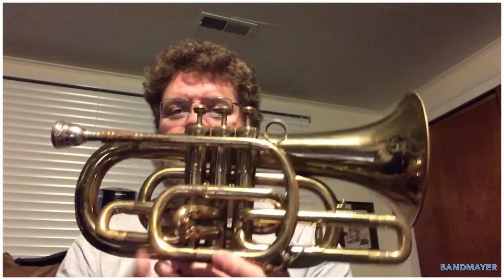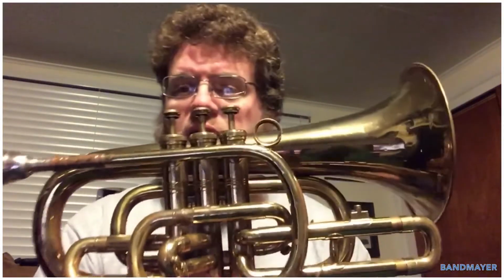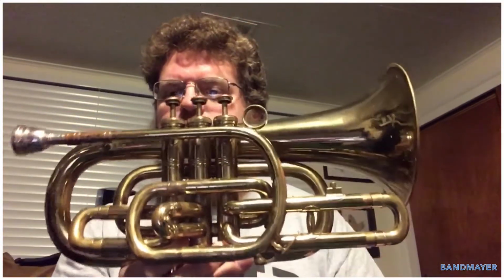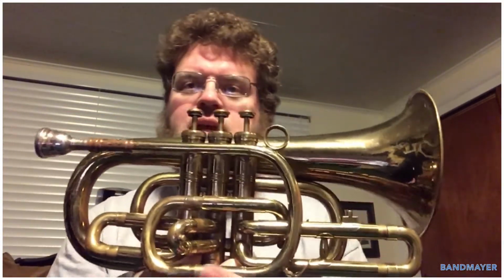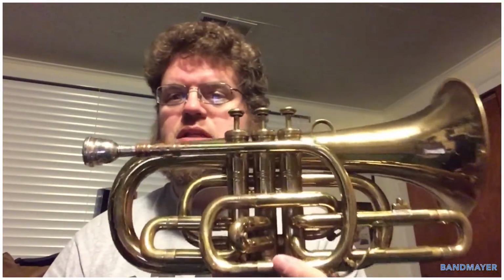Alto flugelhorn - Part 2 of 4 introduction observation and some Kopprasch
Introducing the Donald E. Getzen by Willson Alto Flugelhorn/mellophone that I purchased to participate in an virtual recording project for composer Bret Newton’s 3rd Symphony for wind ensemble.